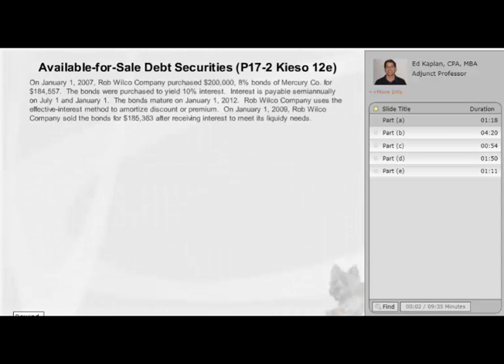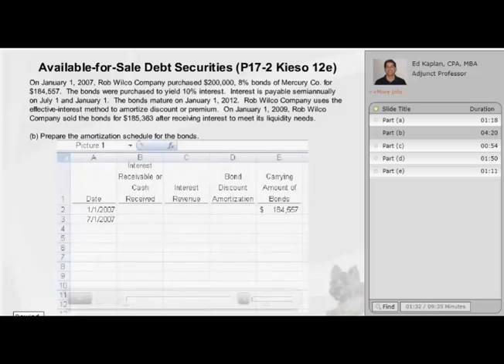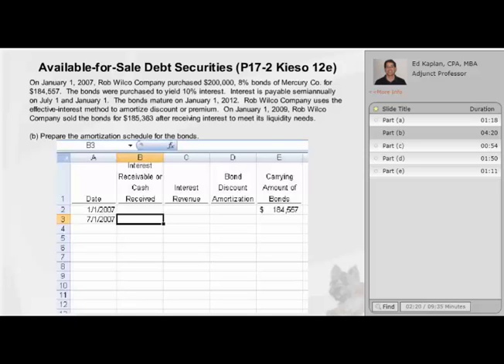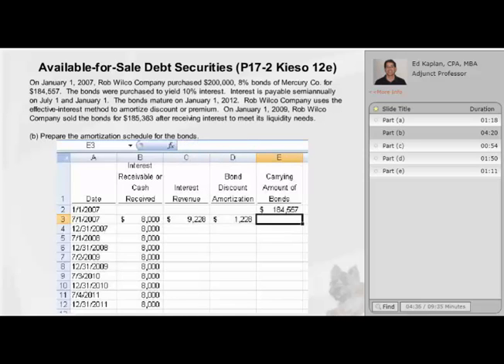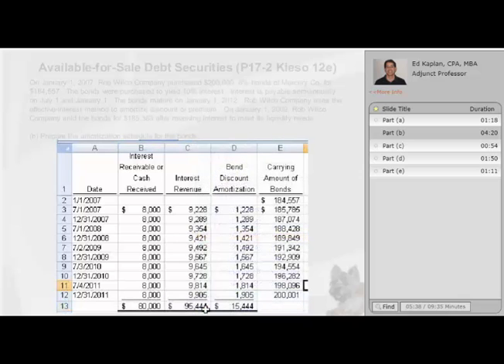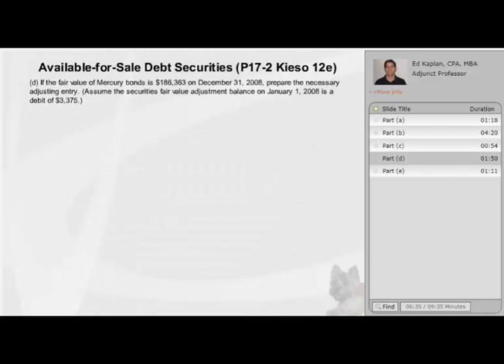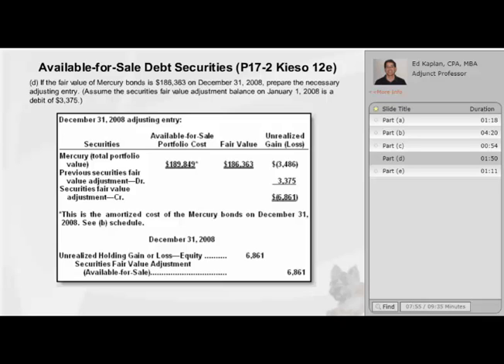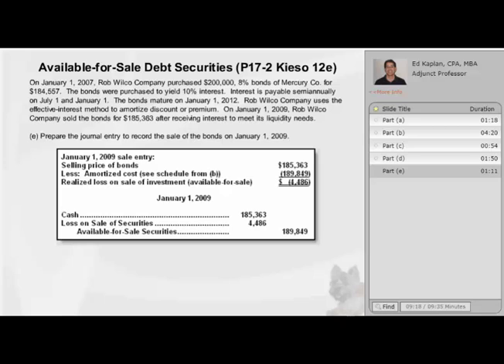Available-for-sale debt securities, P17 2 Kieso 12e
Accounting for Investments - Available-for-sale debt securities, P17 2 Kieso 12e